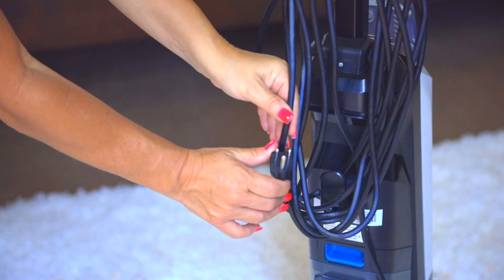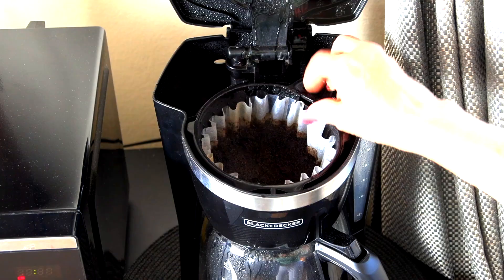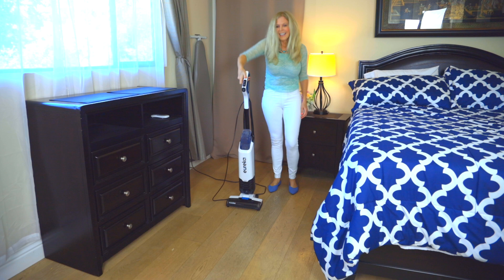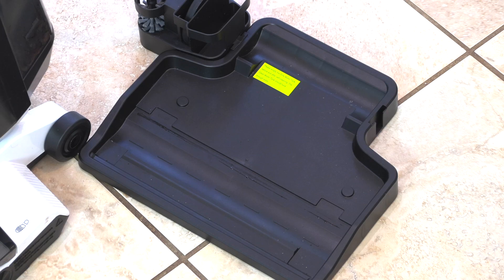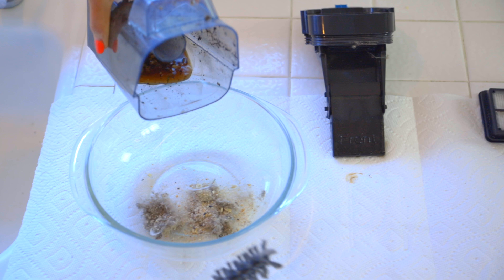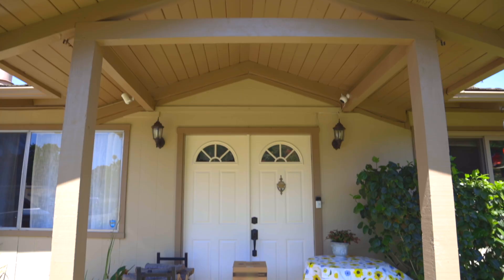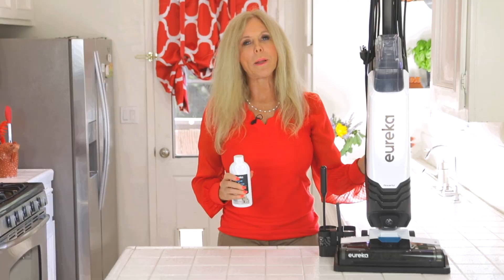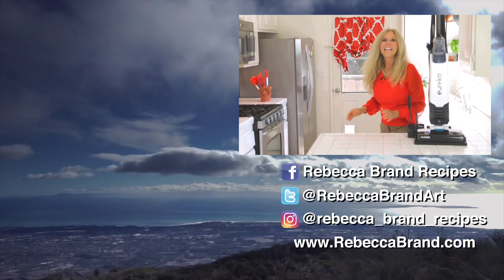Best All in One Wet Dry Vacuum Cleaner and Mop - Self Cleaning - Eureka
Rebecca Reviews Eureka's Wet Dry Mop Vacuum,
Eureka All in One Wet Dry Vacuum Cleaner and Mop for Multi-Surface Lightweight Self-Cleaning System, for Hard Floors and Area Rugs, 2-in-1, Corded -IS A GREAT SOLUTION for easy cleaning wet and dry messes!  All in One Convenient Powerful Cleaning: The one-step machine that vacuums up debris and washes at the same time, leaving no residue on your hard floors and your area rugs refreshed.
Powerful Pick Up & No Streaks: All in One Powerhouse that combines the deep cleaning benefits of a traditional upright vacuum, sucking up debris and embedded dirt, with the refreshing clean of a mop to remove sticky and stuck on debris, so you can enjoy a truly clean home.
Two Tank System: Don’t double dip in dirty water with your mop or push around a filthy pad, Eureka’s two-tank system means you are always cleaning with fresh water, while dirty water and debris are collected in a separate tank.
Lightweight Design & Swivel Steering: Easily maneuver around furniture, along cabinets and into corners that are often missed thanks to swivel steering and optimized design, to ensure you can deliver a complete cleaning to every nook and cranny.
Multi-Floor Cleaning with Fingertip Controls: Allows you to easily switch between cleaning hard floors and carpets, and control your cleaning with an on demand solution trigger.

TO GET THE EUREKA WET DRY MOP VACUUM CLICK: